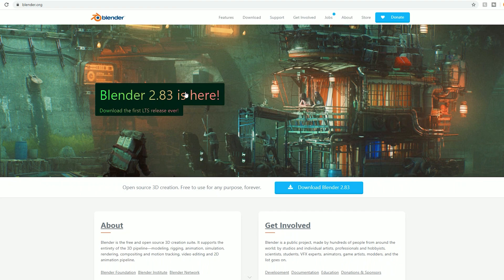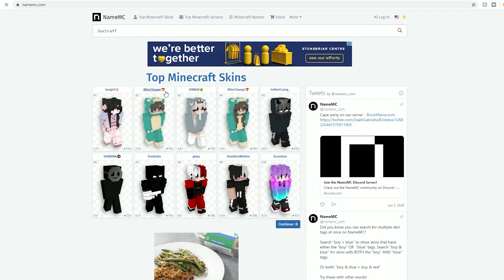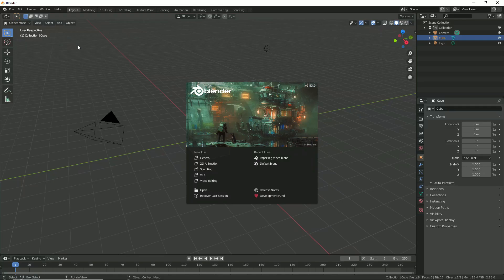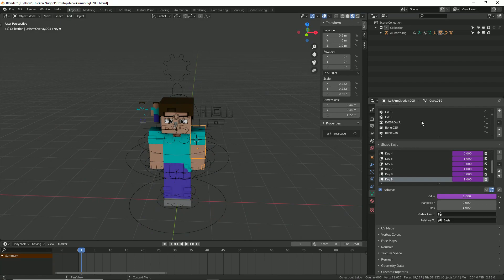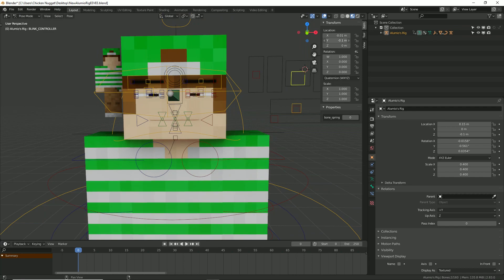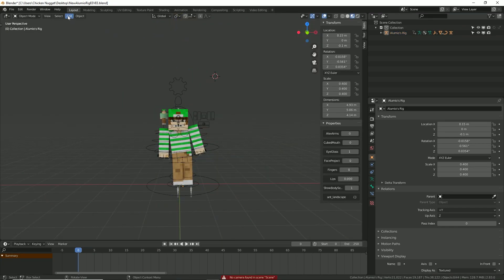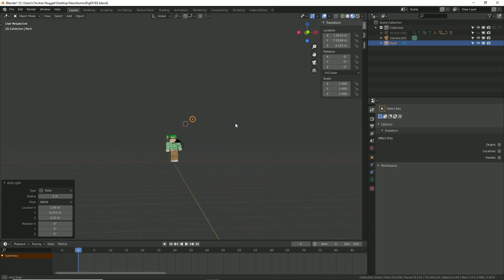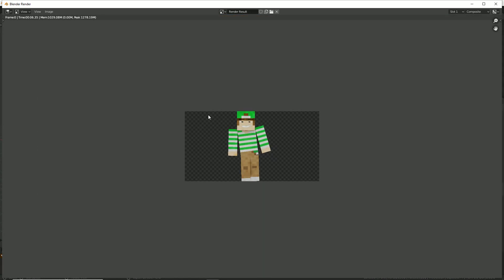How to RENDER your Minecraft skin in BLENDER 2.83 *OUTDATED*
Updated tutorial i promised with a better rig, and with blender 2.83 :) enjoy and I hope i could help!

Name MC (Java Players) Bedrock players gotta figure out a new way because I just don't know I'm sorry

Hi dude don't forget to subscribe to the channel and join me on this huge adventure! also below here is a link to my awesome merch! trust me you want to click it and check it out..

Comment a supportive comment if i helped or if you have a question!